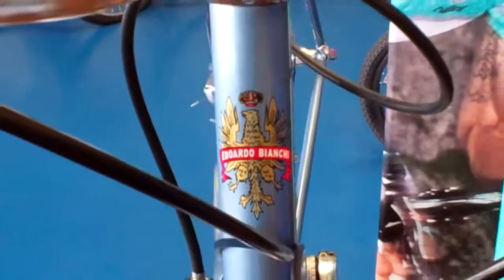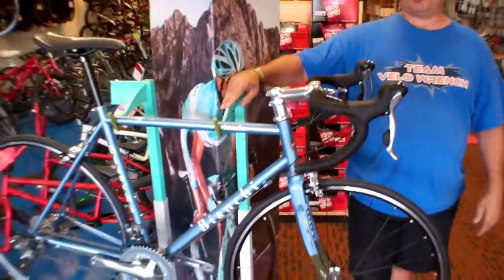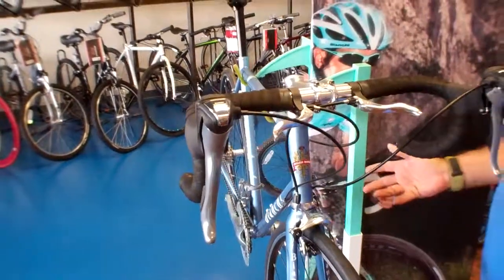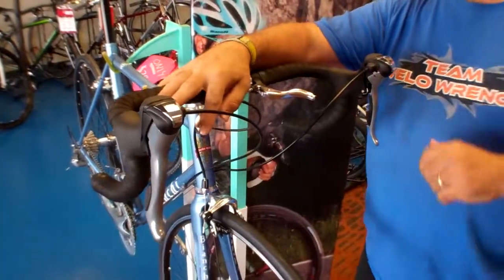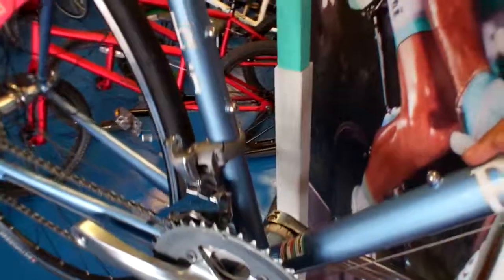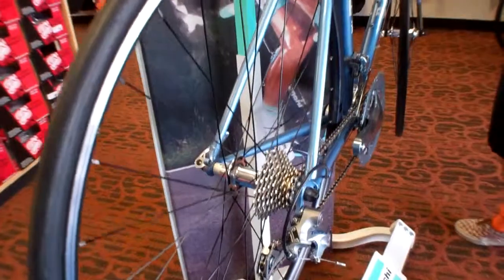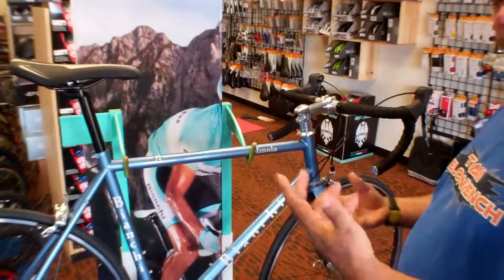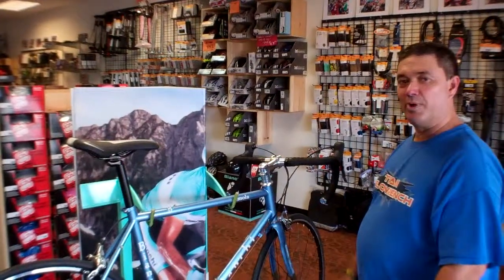Bianchi Imola - Velo Wrench Bike Shop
Vinny goes over the Bianchi Imola.